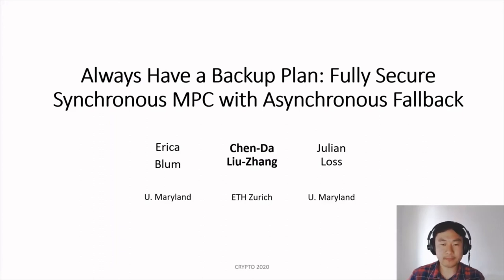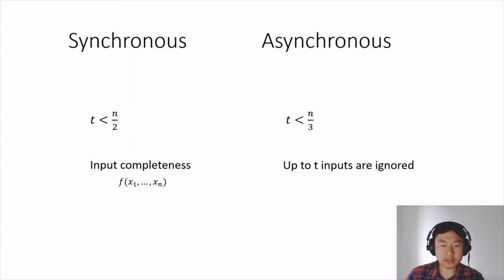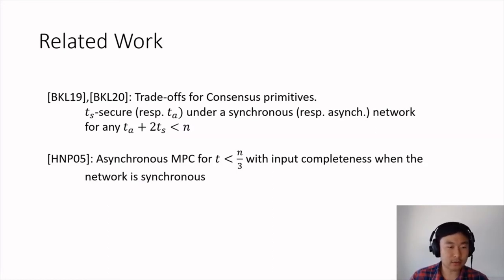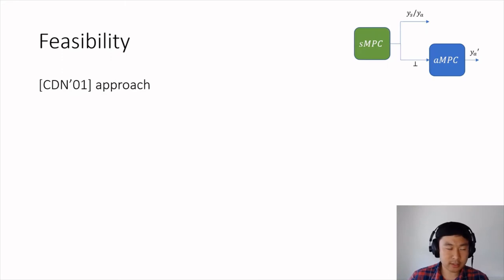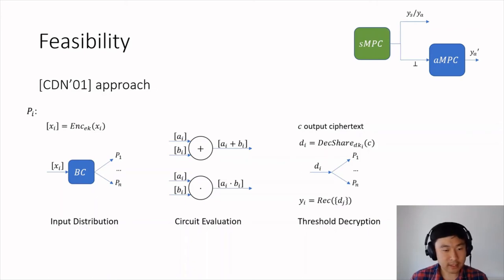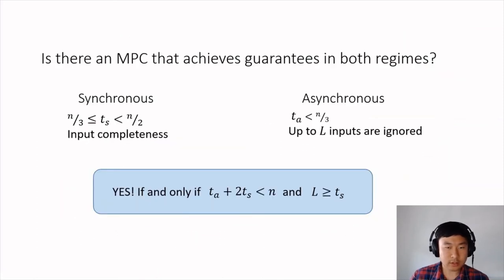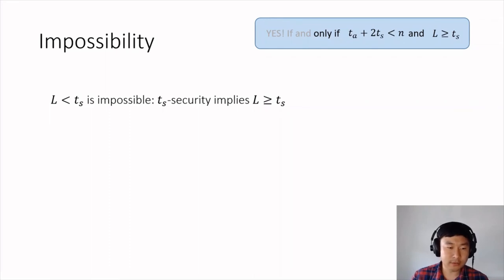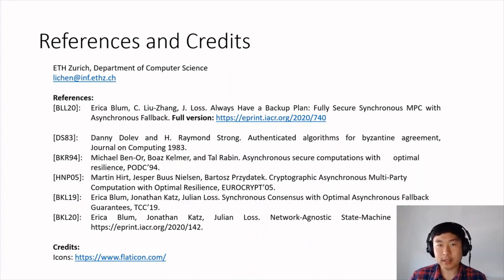Always Have a Backup Plan: Fully Secure Synchronous MPC with Asynchronous Fallback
Paper by Erica Blum, Chen-Da Liu-Zhang, Julian Loss presented at Crypto 2020